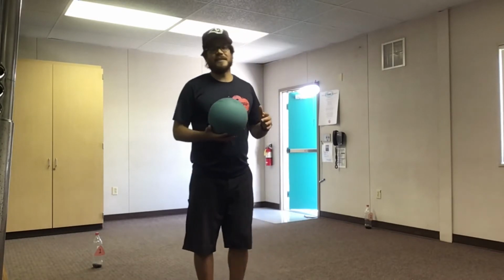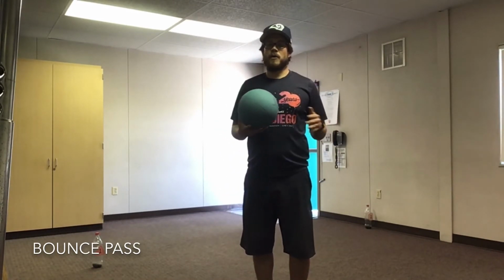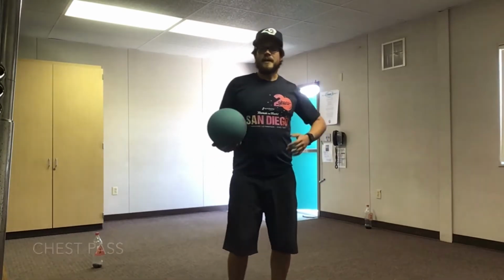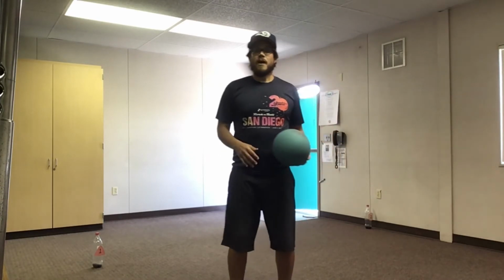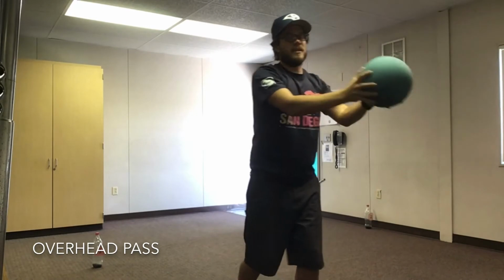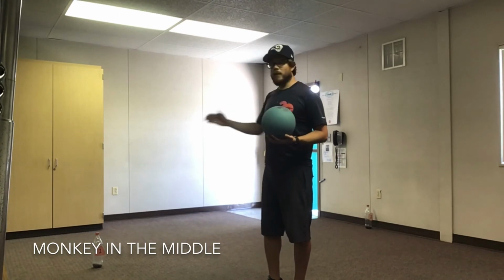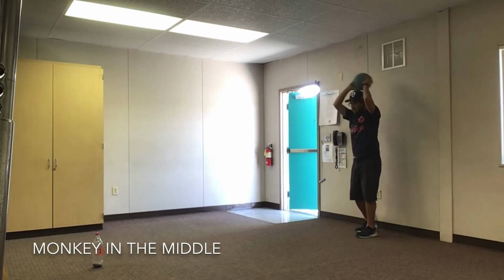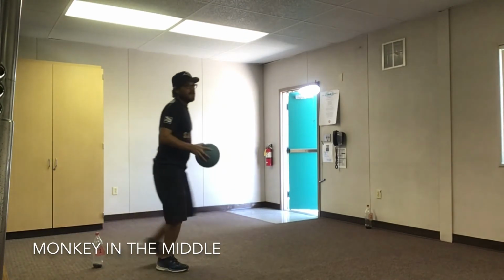APE Lesson: Friday, September 18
Today we are reviewing our basketball passes and playing a game of monkey in the middle. Look at the lesson plan and follow along with the video. Have a great weekend!